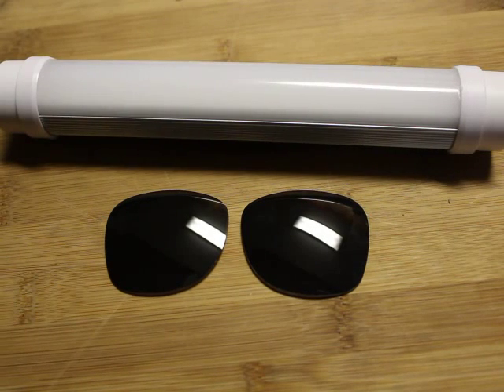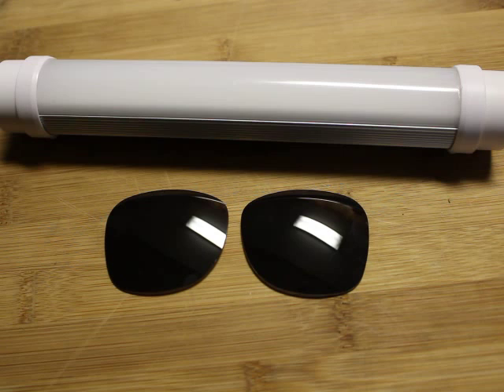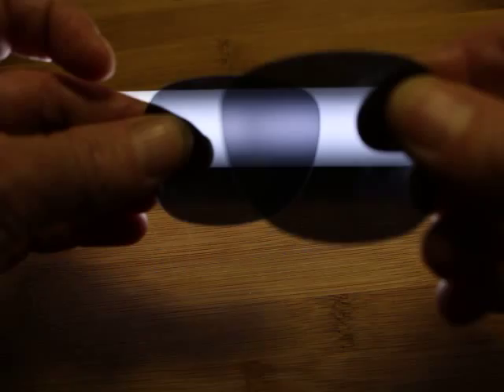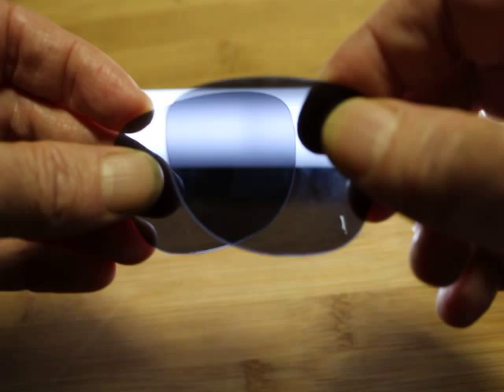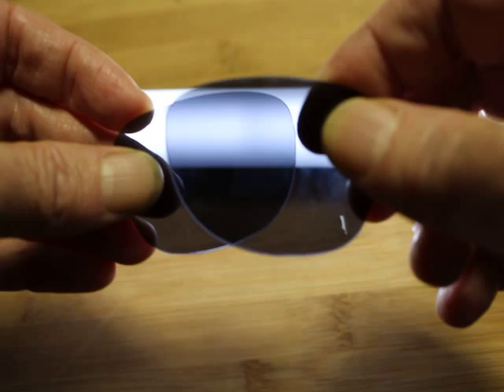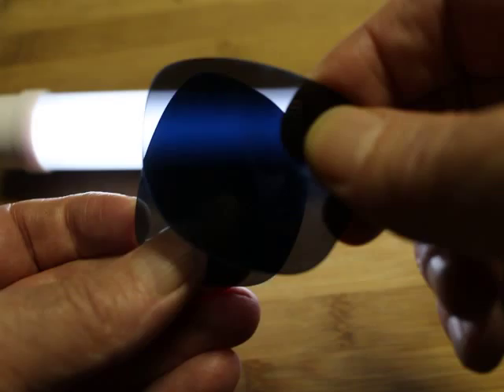How to tell if your lenses are polarized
A quick way to tell if the lenses for your sunglasses are polarized.